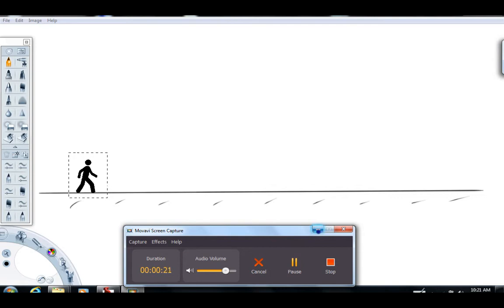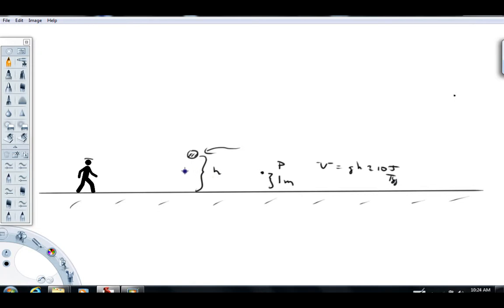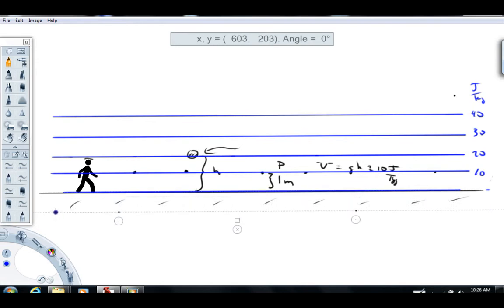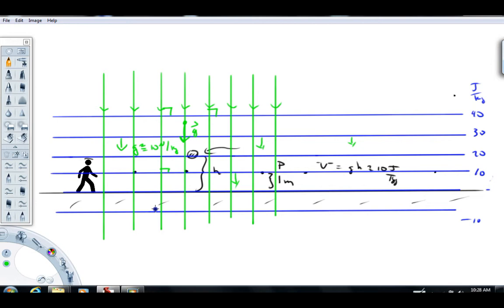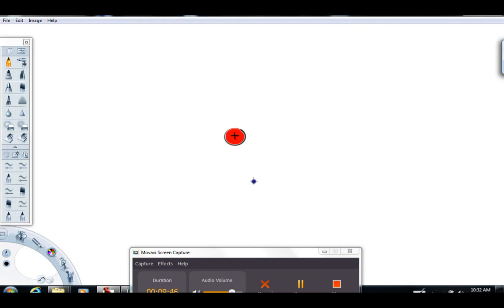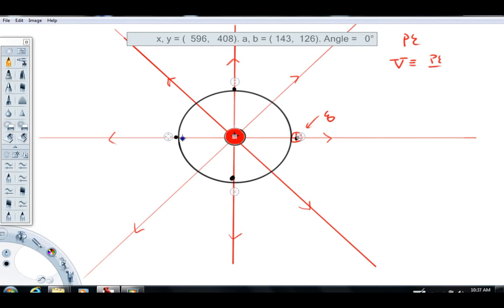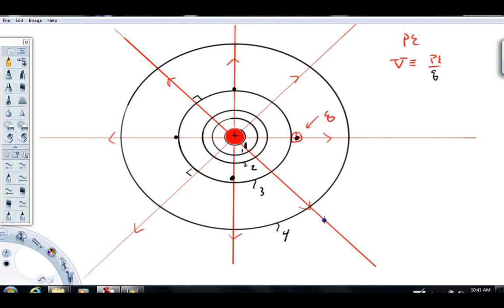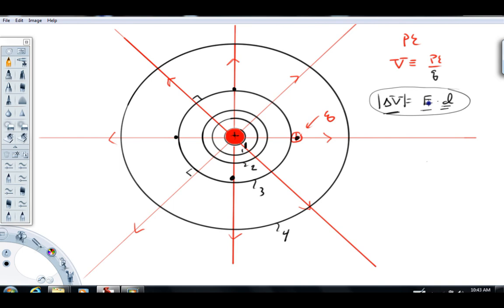Equipotential Surfaces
This video is an introduction to equipotential surfaces